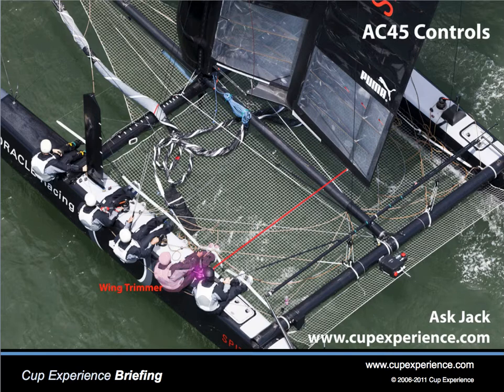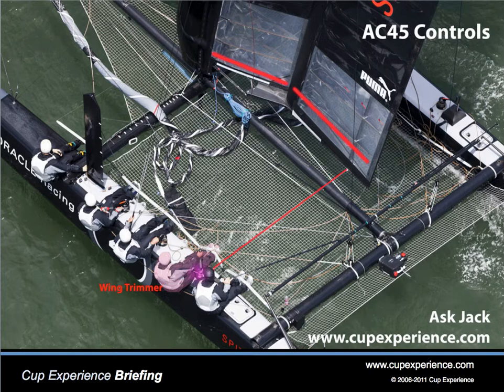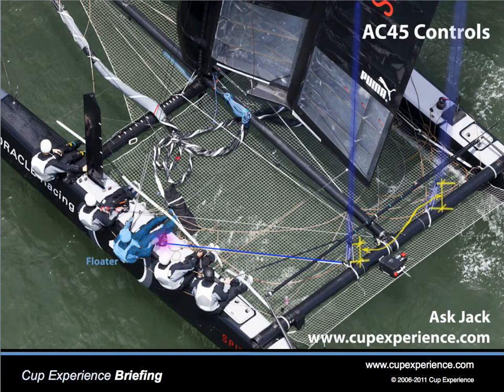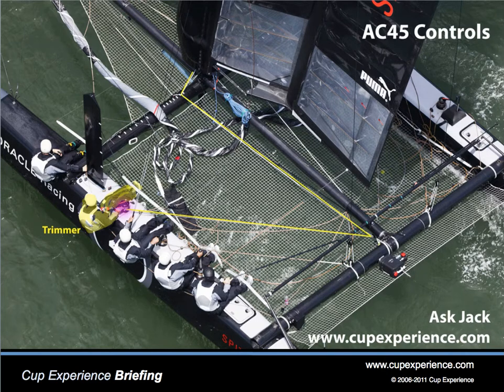Briefing- AC45 Crew & Controls.mp4